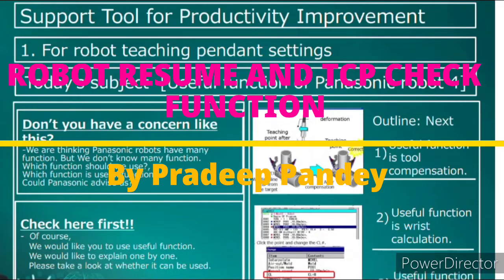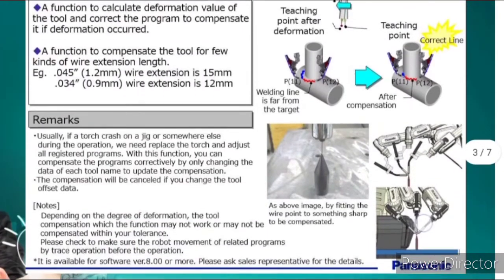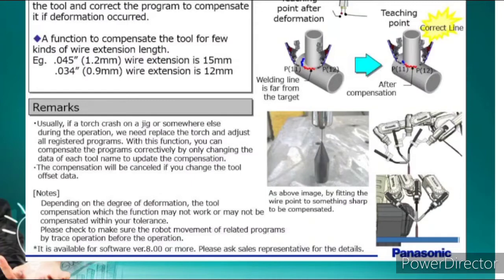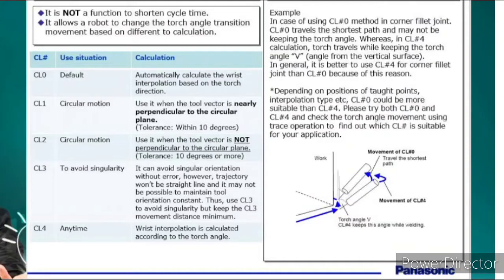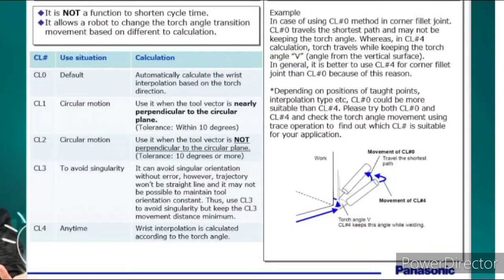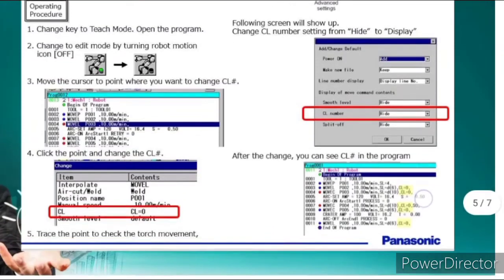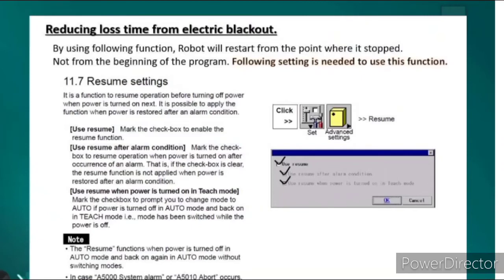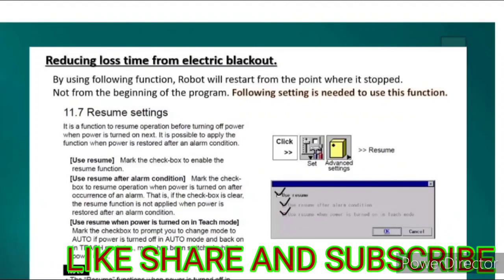ROBOT RESUME AND TCP CONFIRMATION FUNCTION